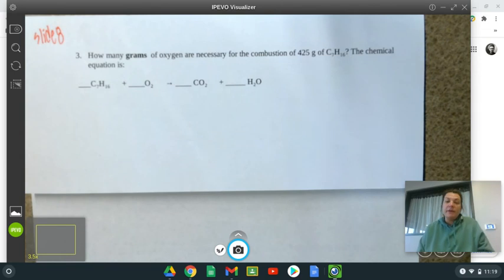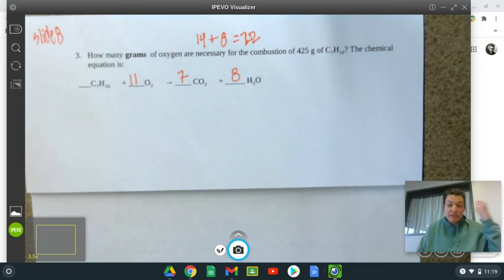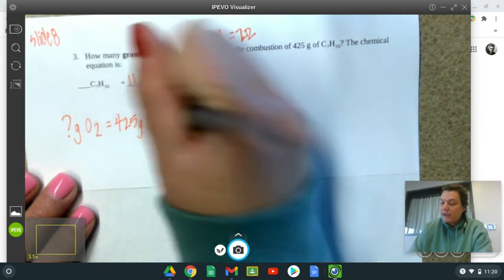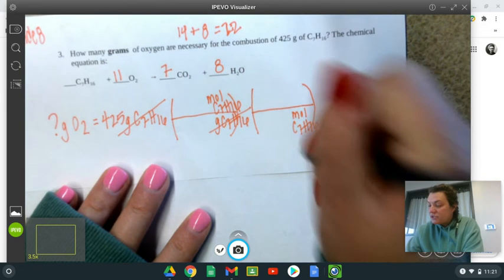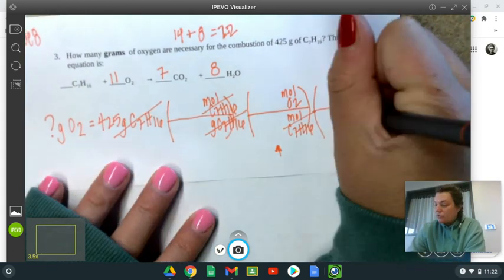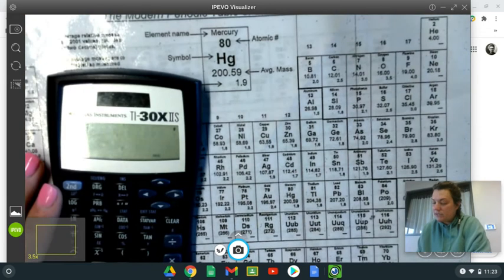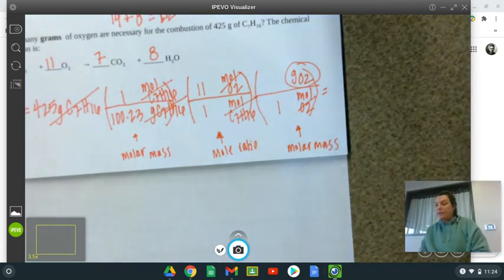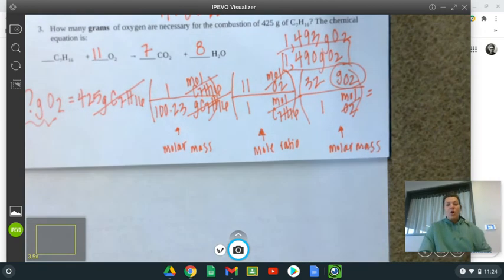Mass to Mass Conversion Practice